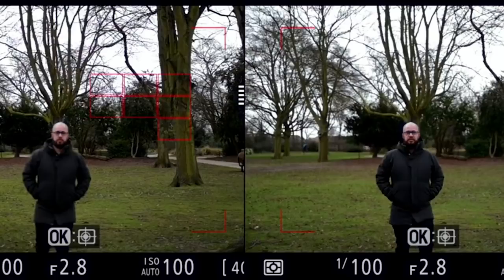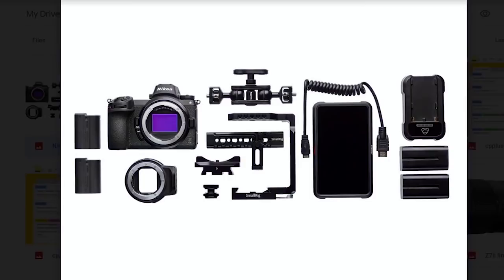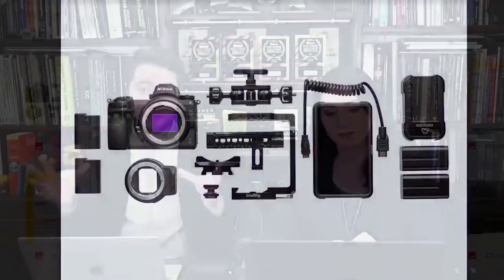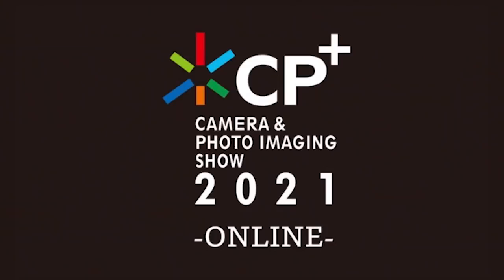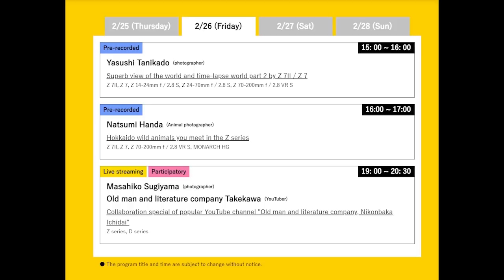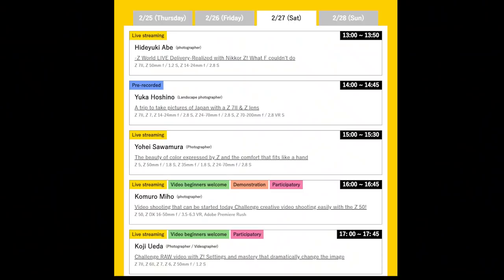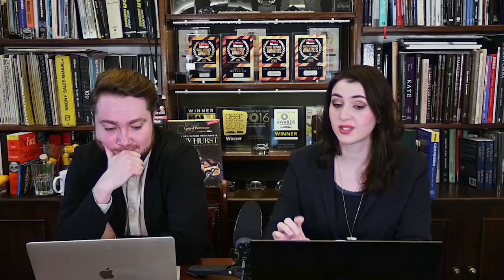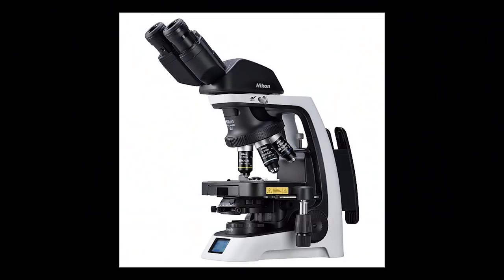The Nikon Report - Episode #11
Production: Foteini Tasiopoulou

0:00 Intro
0:20 New Firmware for Nikon Z6II & Z7II cameras
3:05 Z 6II Essential Movie Kit announcement
5:36 Nikon 2021 CP+ presentation on Schedule
6:05 Nikon announced the development of a new 1-inch 17.84MP stacked CMOS 4k 1000 fps sensor
9:02 Nikon releases the “ECLIPSE Si” upright microscope with improved operability for educational and clinical applications
9:33 TNI Industry (Nikon subsidiary) and Jigtech Co. merger announcement
10:13 Nikon Japan will Repair damaged items caused by an earthquake with an epicenter off the coast of Fukushima Prefecture  at a significant discount
11:07 Discussion: Is 24 megapixels now too small?
18:00 Weekend Read & Watch

SHOW NOTES

NEW FIRMWARE. NEW MOVIE KIT. NEW OPPORTUNITIES.

On 18th of February Nikon announced new firmware for the Z 7II and Z 6II full-frame (Nikon FX-format) mirrorless cameras.

Nikon also announced the new Z 6II Essential Movie Kit. (Shipping date: End of February)

Nikon related panels schedule is in the link below (between 25th and 28th)

Nikon announced the development of a new 1-inch 17.84MP stacked CMOS 4k 1000 fps sensor Nikon at the International Conference on Solid State Circuits (ISSCC).

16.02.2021 Nikon releases the “ECLIPSE Si” upright microscope with improved operability for educational and clinical applications

Nikon Japan Press Release : Regarding the merger of TNI Industry and Jigtech

Nikon will Repair damaged items caused by an earthquake with an epicenter off the coast of Fukushima Prefecture  at a significant discount

A 1000 fps look at how a 16mm motion picture camera works. How a Film Camera works in Slow Motion by The Slow Mo Guys